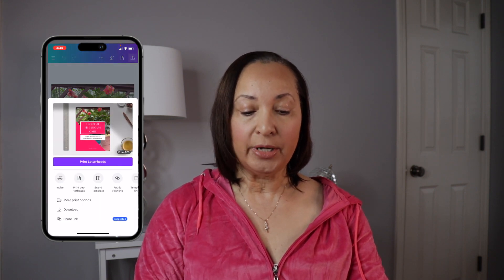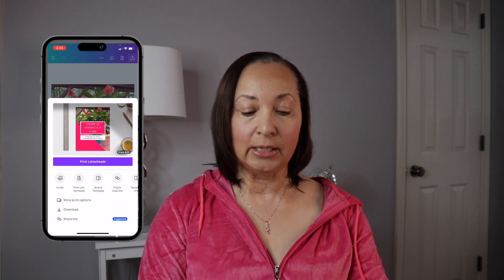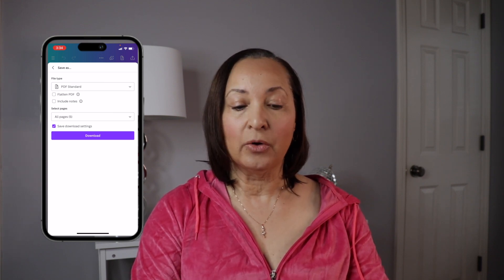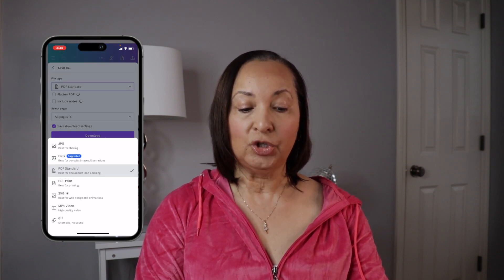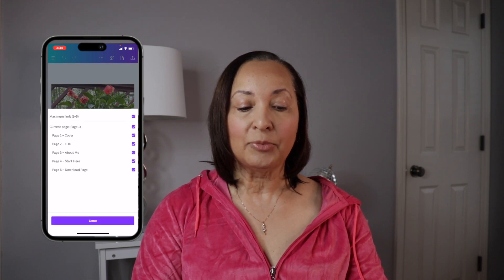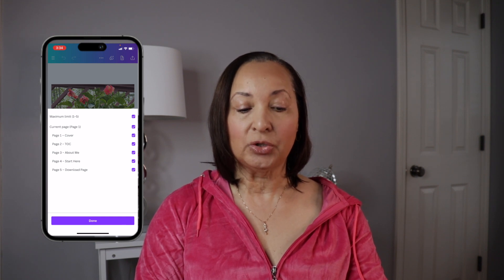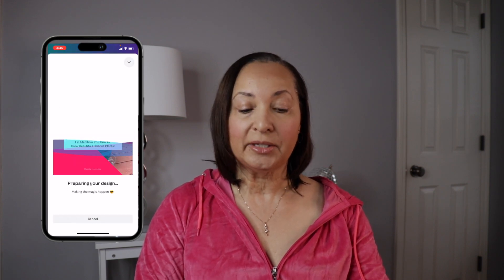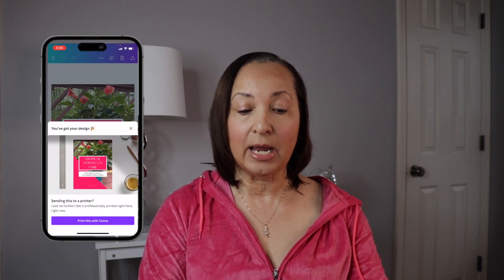How to SAVE Files in the CANVA App 2025 - EASY Tutorial!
How to Save Files in the Canva App - A simple tutorial for beginners.

In this video, I'll be teaching you how to easily save files in the Canva app – a must-know skill for any budding content creator.

Listed below are some of the key points that I cover in this quick, simple, and informative tutorial:

🌟 Key Topics Covered:

    ✔️ How to save files in the Canva app
     ✔️ Saving files in Canva using your phone
     ✔️ Saving Canva designs in various formats (PDF, PNG, JPG)
     ✔️ Exporting files from Canva
     ✔️ Locating your Canva files on your mobile device after downloading

Timestamp:
0:00 - Saving Files in Canva App
0:16 - How to Save a File in Canva
0:31 - How to Save Files in Canva as a Picture
0:41 - How to Save Canva Files as a PDF
0:53 - How to Download Files in Canva

Camera remote
Dummy Battery